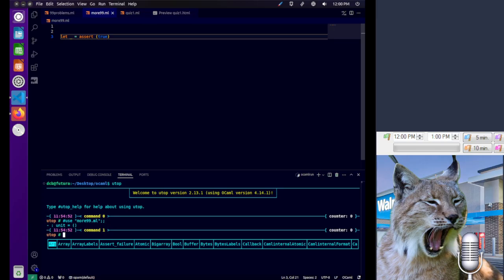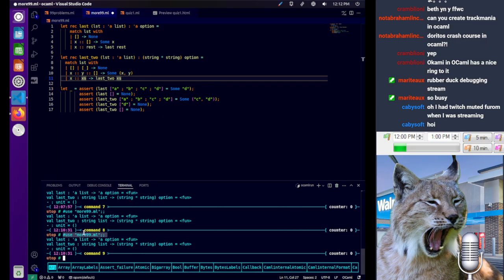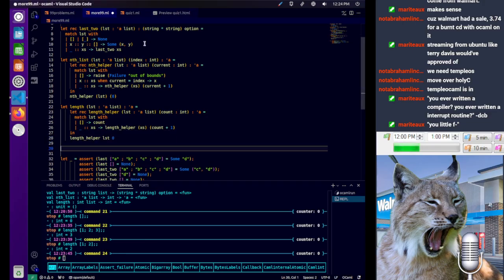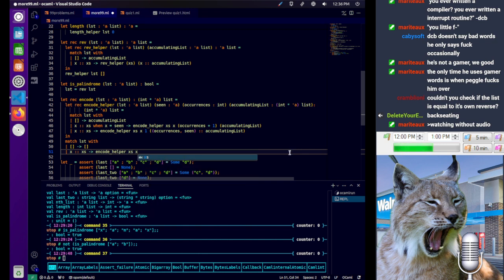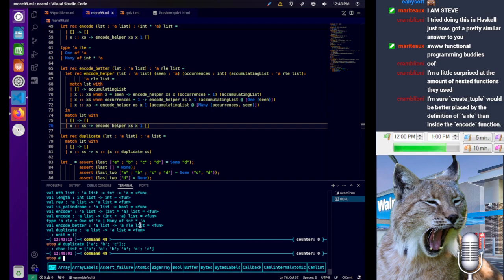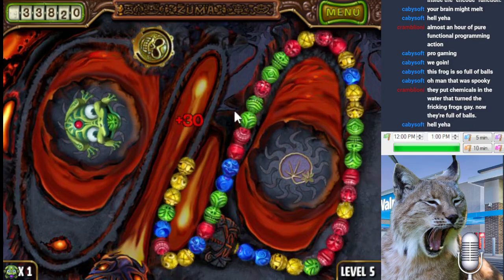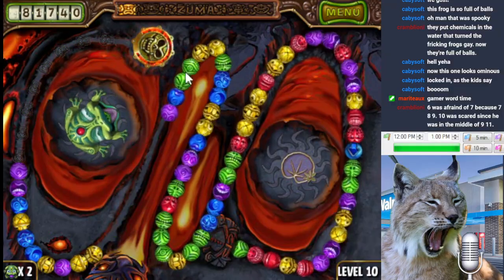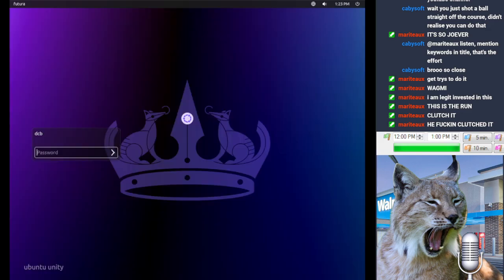ocaml FUNction hour + zuma's revenge!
In this livestream, dcb writes some beginner-level OCaml exercises before getting tired and playing Zuma's Revenge instead.

Recorded live October 8, 2024